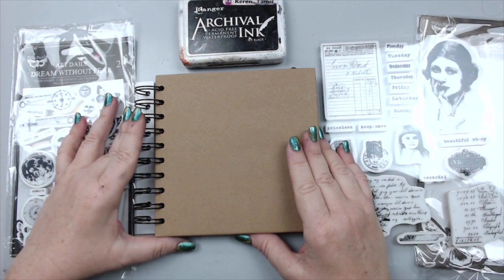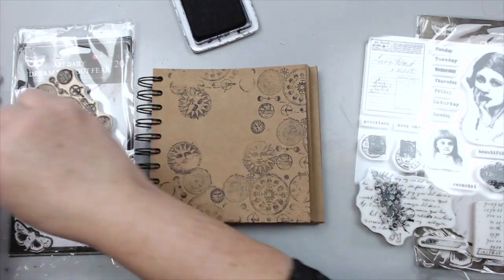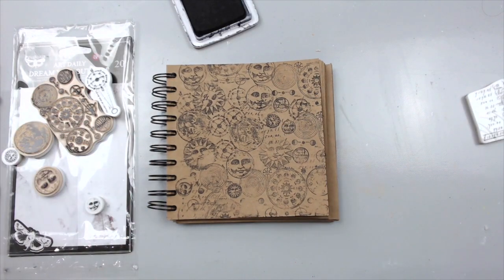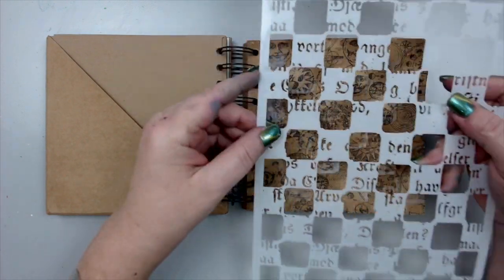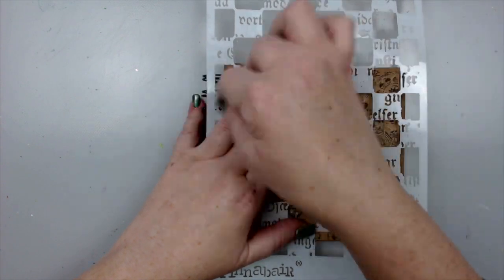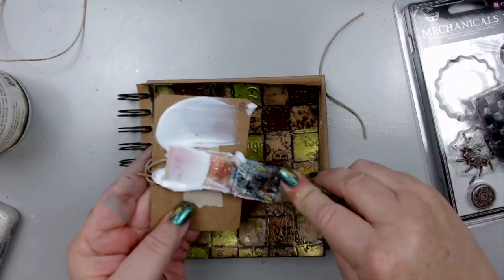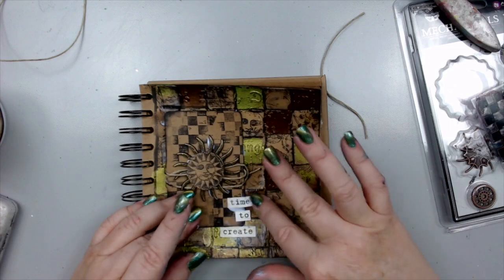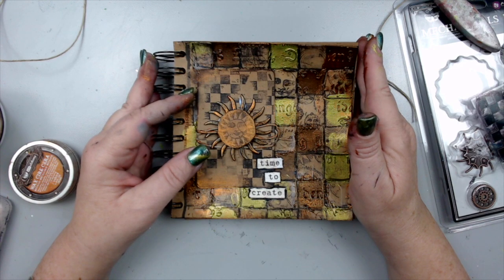Art journal page with Finnabair Products | Beginners Art Journal Process | How to start from zero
New Art Journaling page on Kraft paper journal from Finnabair. I used all Finnabair products to create it. This art journal process will focus on how to start from zero when you don't know which direction to take.
It helps to break the blank page.

I invite you to join my Facebook Group: Keren Tamir & Friends Creative space

If you create something inspired by my videos please

• Prima - Art Daily Collection - 5.5 x 5.5 Chipboard Journal

• Prima Marketing DREAM WITHOUT FEAR Art Daily Planner Clear Stamps 964931

• Prima Marketing 964849 Prima Art Daily Planner Sticker Pad 4.5"X7.5" 12/Pkg-Sentiments,
[ Amazon US ]

• finnabair stamp at Simon Says STAMP!

[ Amazon US ]

• Finnabair Art Basics Dabbing Brush Set Of 3 [965228]
[ Amazon US ]

• Prima Marketing 599423 Altered ATC Card Set 2.25"X3.5"-Kraft
[ Amazon US ]

This is how I earn compensation for all the hard work I do. The information provided in this video is based on my own personal experience You can read my full disclaimer in the About Me section of my